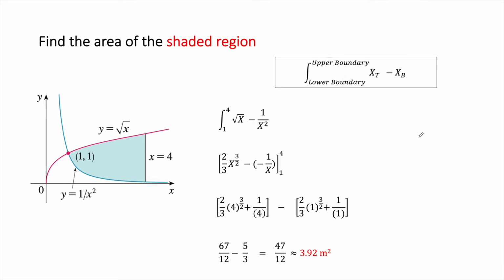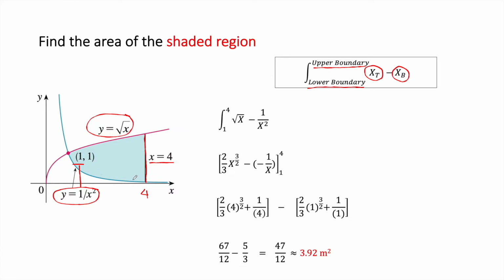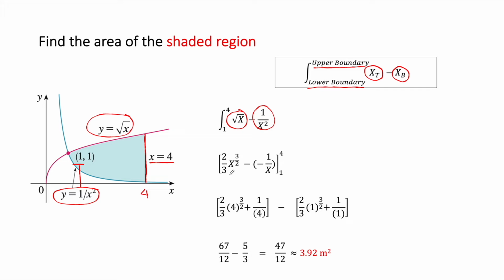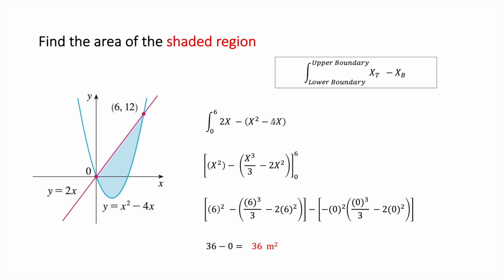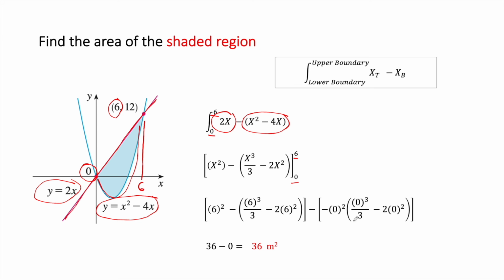Integrating to find area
This video shows you how to find the area between two curves through integration.

The graphs were obtained from James Stewart's Calculus Textbook 8th Ed.